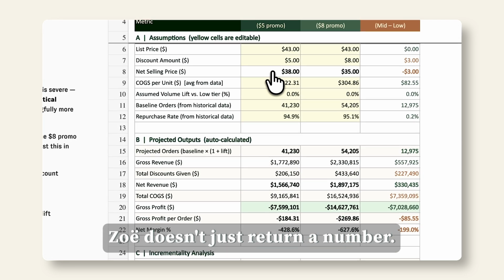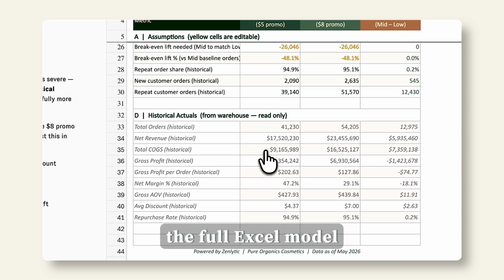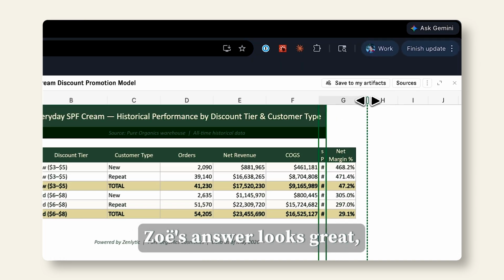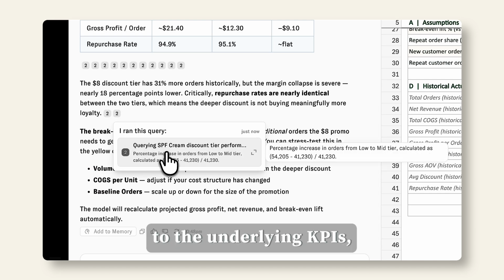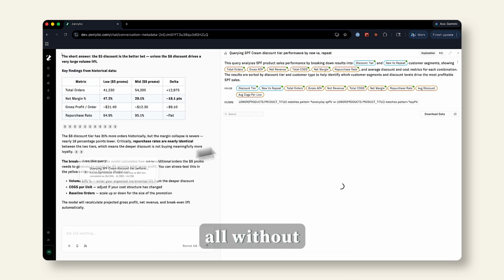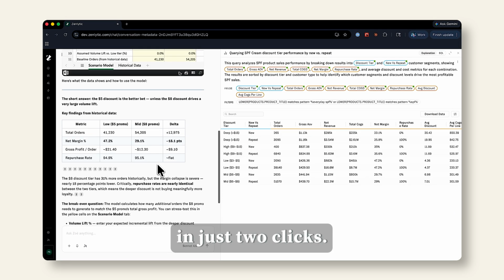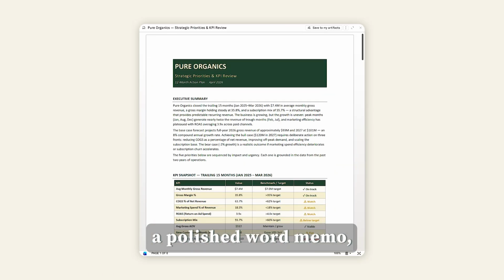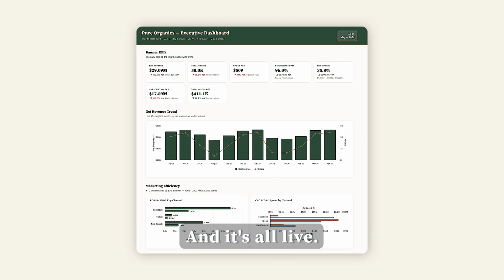Meet Zoë: The AI Data Analyst That Delivers Decisions, Not Data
Most AI data analysts give you a chatbot over your warehouse. Zoë is different. She is an AI data analyst that delivers the actual work: board-ready PowerPoint decks, working Excel models, polished Word memos, and interactive dashboards built on your live data.

In this demo, watch Zoë answer a real CMO question (should we run a $5 or $8 discount on our SPF cream?), plan the incrementality analysis, query the warehouse, build a full Excel model you can play with, and show her work the whole way.

Every number Zoë produces is cited back to a verified KPI in Zenlytic's self-learning context layer. Hover any figure to trace it to its source. No SQL required. If someone challenges a chart, you have the receipt in two clicks.
And thanks to Zoë's new self-learning capability, there is no six-month semantic layer buildout. Zoë onboards in minutes by reading your existing reports, proposing metric definitions, and keeping the model in sync as your business changes.

Question to decision in minutes, not kickoff to first dashboard in months.

Built for mid-market and enterprise data and AI leaders in retail, SaaS, technology, and finance who are tired of waiting on the analytics backlog.